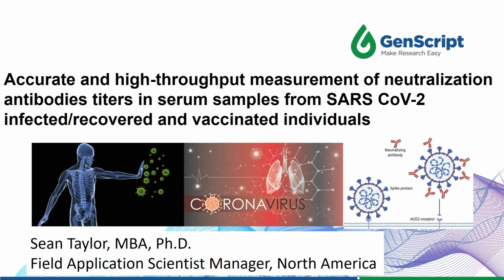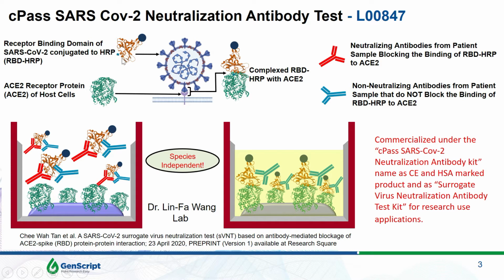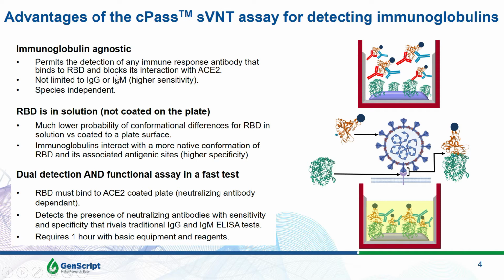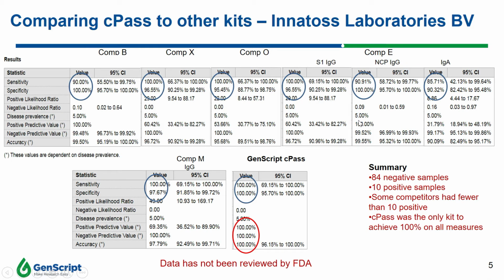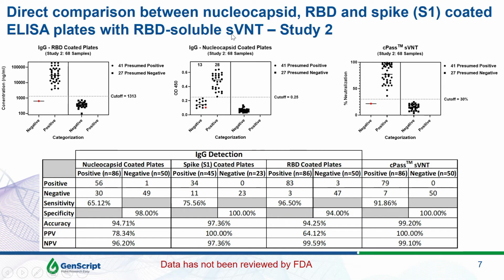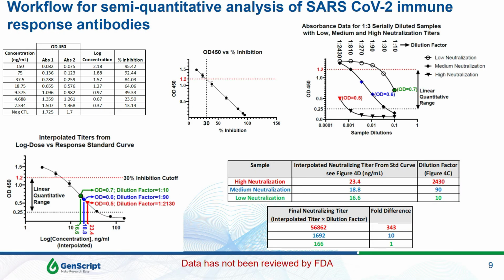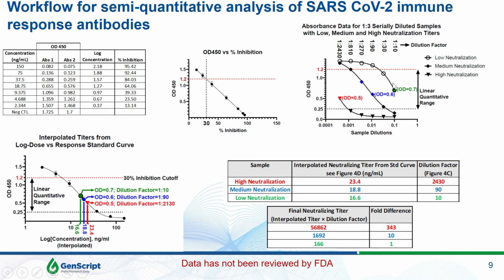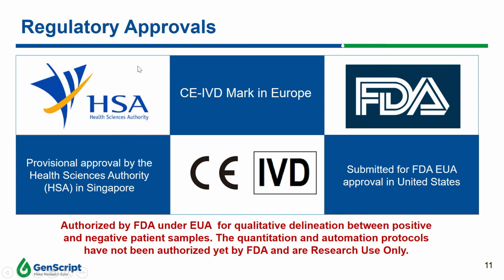Measurement of COVID19 neutralization antibodies titers in infected/recovered/vaccinated individuals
Accurate and high-throughput measurement of neutralization antibodies titers in serum samples from SARS CoV-2 infected/recovered and vaccinated individuals.

Abstract
With the oncoming SARS CoV-2 vaccination programs soon to be initiated globally, many questions have arisen concerning the efficacy and duration of protection. The focus on a subset of immune response antibodies that block and effectively neutralize the interaction between the virus and host cells has become a key measure of vaccine efficacy. However, their measurement is challenging with the pre-existing live cell neutralization tests that are considered gold standard. A newly available assay termed cPass Surrogate Virus Neutralization Test (cPassTM sVNT) permits the qualitative and quantitative evaluation of neutralizing antibodies in a simple, cost-effective and high-throughput test. Samples from SARS CoV-2 recovered individuals exhibited differences up to 400-fold in neutralizing antibody titers demonstrating the practical application of cPass sVNT to assess: 1) strength of immune response between both infected and vaccinated individuals; 2) level of protection against re-infection and 3) duration of protection post infection/vaccination.

Learning Objectives:
1. Brief description of cPassTM sVNT test
2. Contrasting cPassTM sVNT and other serology tests for qualitative sample analysis to delineate between positive and negative samples.
3. Corroboration of cPassTM sVNT with live cell neutralization tests.
4. Achieving quantitative data with cPassTM sVNT to assess neutralizing Ab differences between samples.